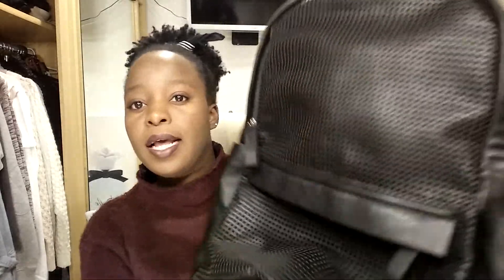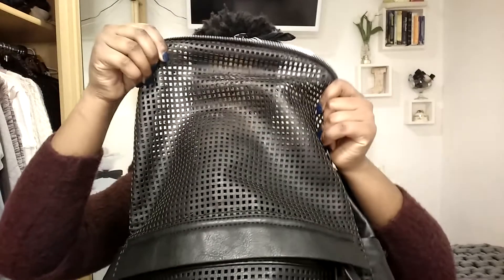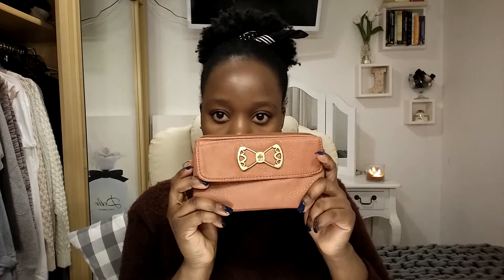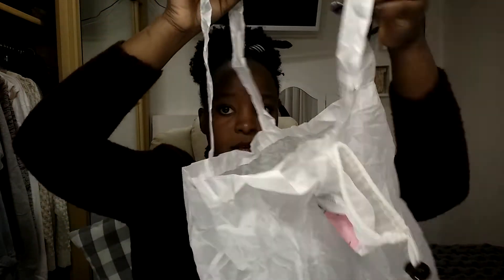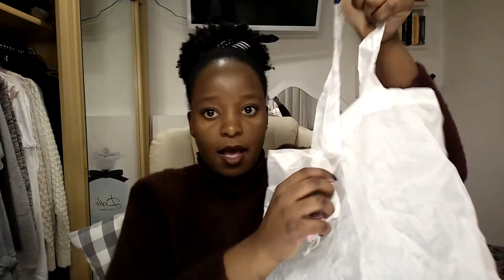WHAT'S IN MY BAG 2016!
I love watching what is in other people's bags so here is one of my own !!! I also show you guys my favourite back pack in this video because am more a back pack than hand bag girl